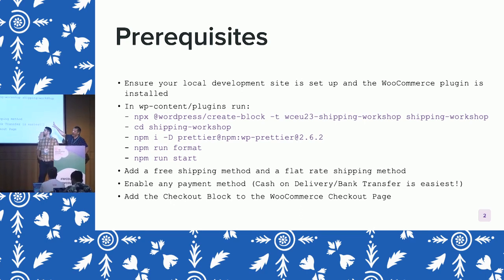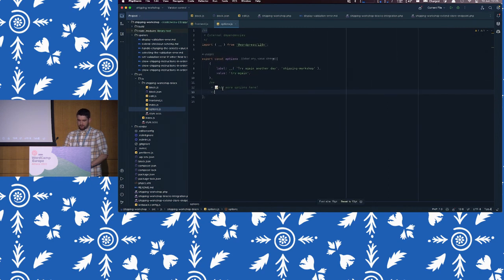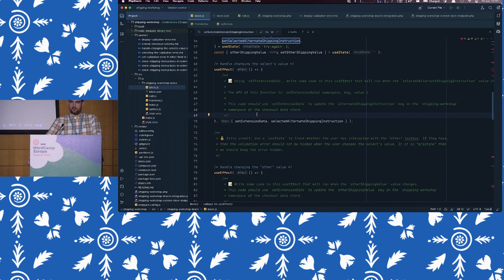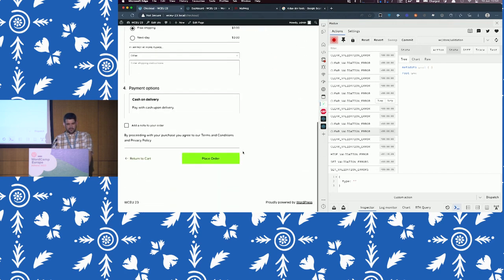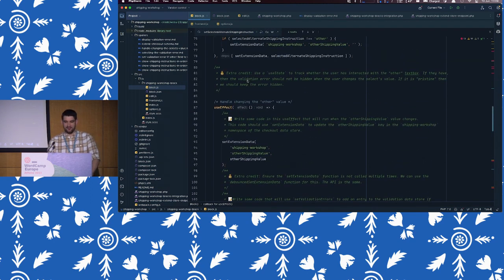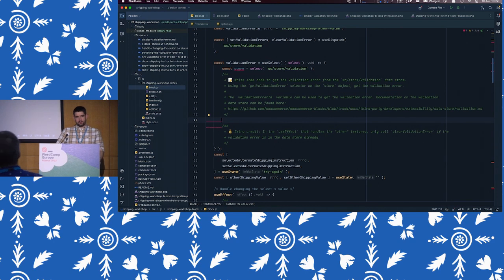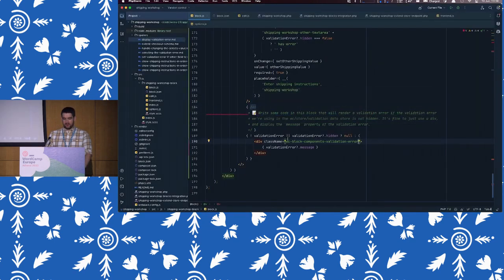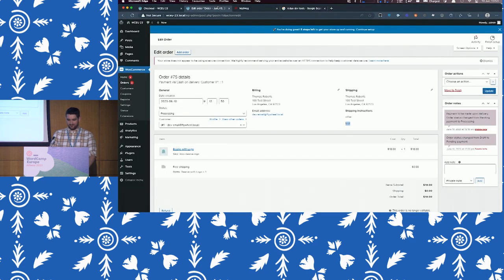Build a “not at home” shipping extension in the WooCommerce checkout block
Join Thomas and Niels as they create an extension for WooCommerce Blocks that will add an additional field to the Checkout block that allows shoppers to define where a parcel should be dropped or delivered if they won’t be at home when it arrives.

We will explore the extensibility interfaces that WooCommerce Blocks has and show how some of them can be used to change and customise the checkout experience for shoppers.